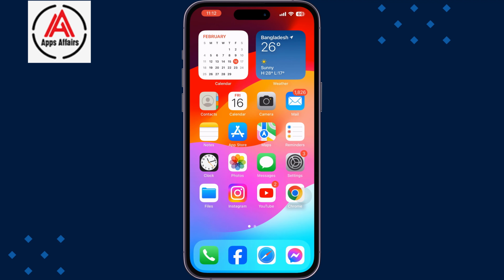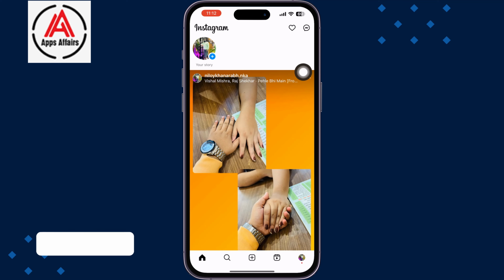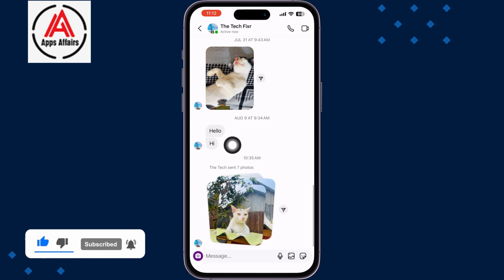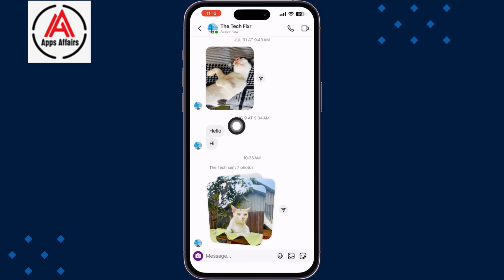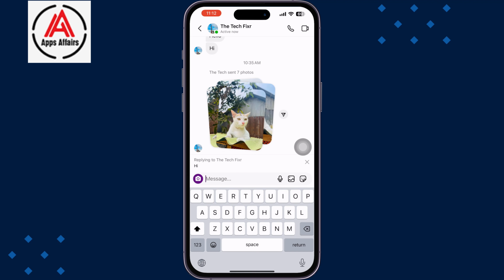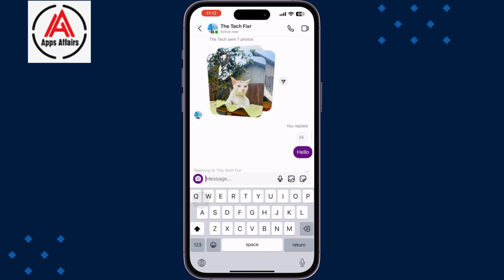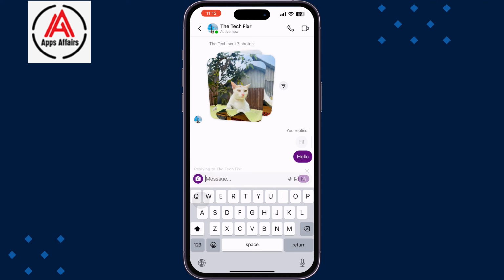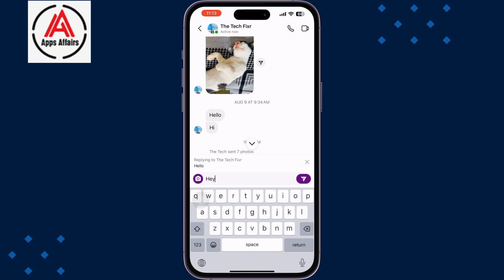How to reply on instagram message swipe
After Watch This Video You Will Learn How to reply on instagram message swipe.

**Related Search**
instagram message swipe reply not working
instagram message swipe reply
instagram quick reply
instagram message swipe reply option not working
how to reply on instagram message
instagram reply option not showing
how to reply to a specific message on instagram
instagram message swipe reply feature
reply option in instagram not available
how to use instagram swipe replying
instagram reply feature
instagram reply feature not working
reply option in instagram not working